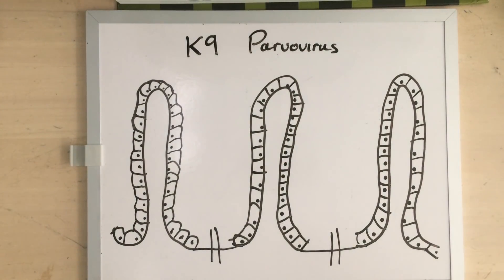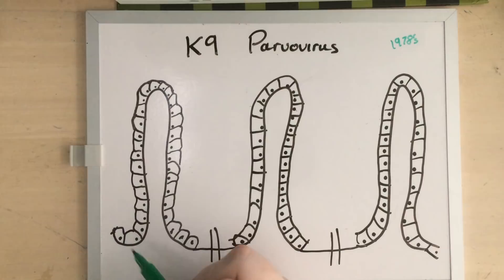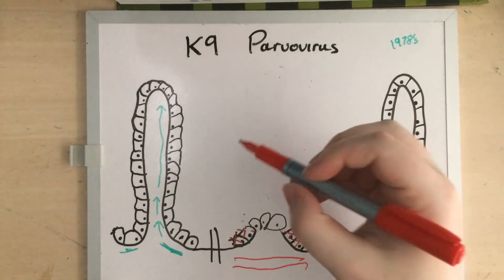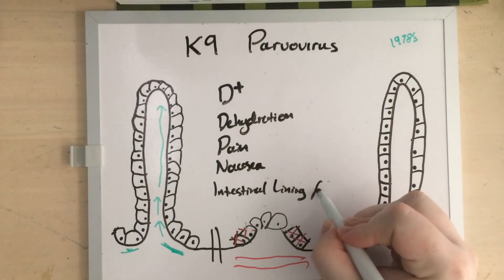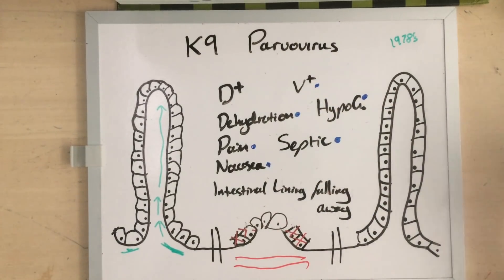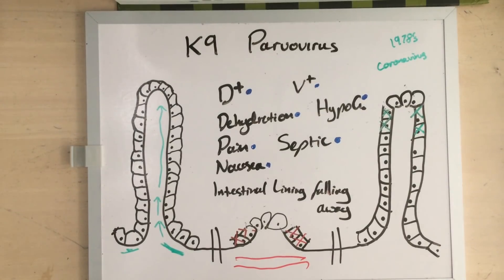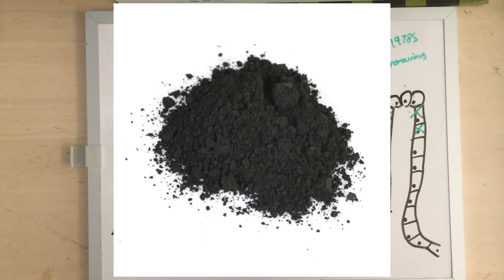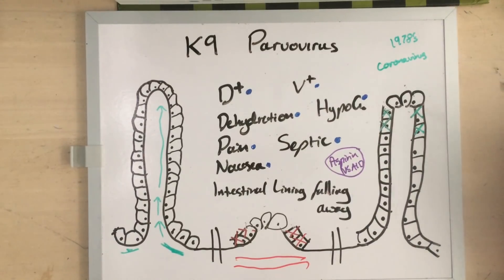Canine Parvovirus and its 'Miracle' Cures.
Canine parvovirus is a notorious, deadly disease. Understand what this virus actually does, and why the so-called 'miracle cures' are vastly inadequate.